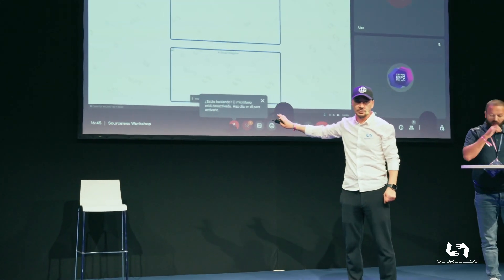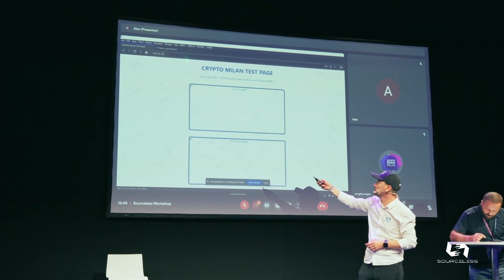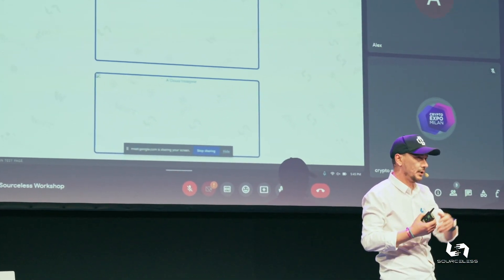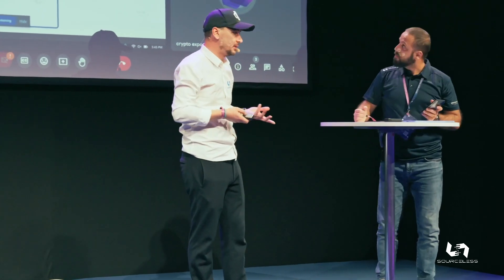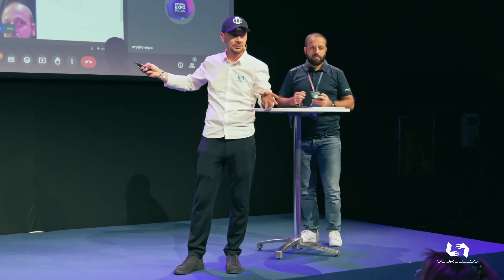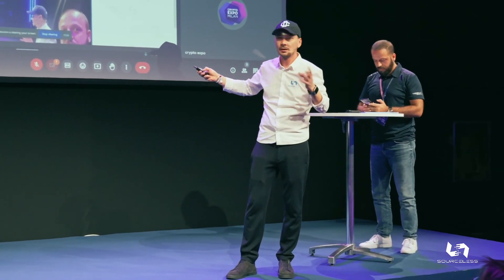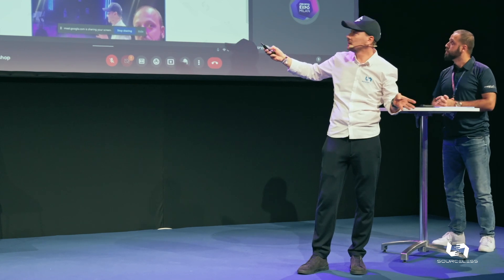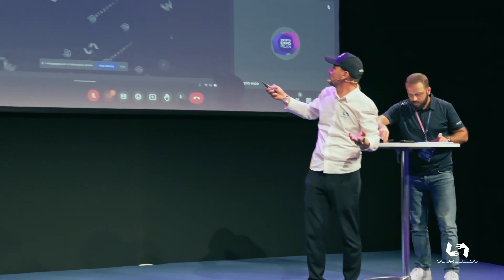SourceLess Web3 Native Browser - public showcase at Crypto Expo Milan 2023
Dive into the highlights of Crypto Expo Milan, where SourceLess took center stage as the main sponsor. Watch founders Alexandru Stratulat and Iulian Bondari unveil SourceLess groundbreaking Web3 Browser, showcasing its powerful functionalities.

Witness the live testing of the STR.Talk application, a decentralized communication marvel.

Join us on this exciting journey into the future of decentralized technology!

🌟 About SourceLess:

SourceLess is more than a tech company; it's a vision for the future. Our ecosystem revolutionizes digital identity, blockchain tech, and the internet. Explore the endless opportunities that SourceLess brings to the digital landscape!

🚀 Ready to shape the future? Join us on this exciting journey!

Connect with SourceLess platforms and our communities and learn about our hybrid blockchain technology.

Start you adventure in the world of SourceLess now! 💡

SourceLess, where innovation meets limitless possibilities!